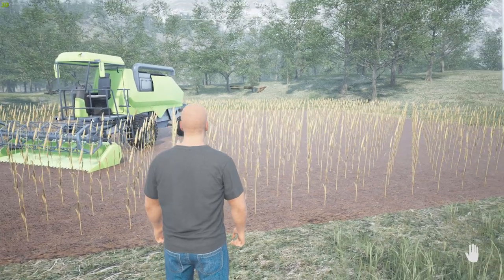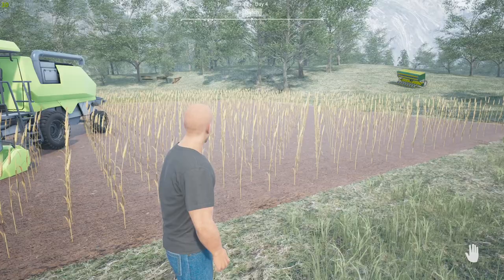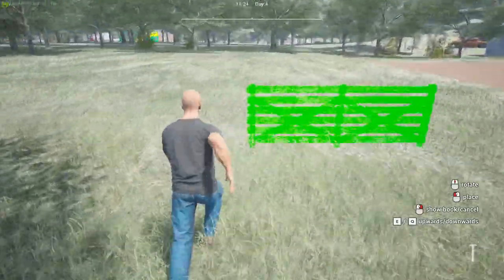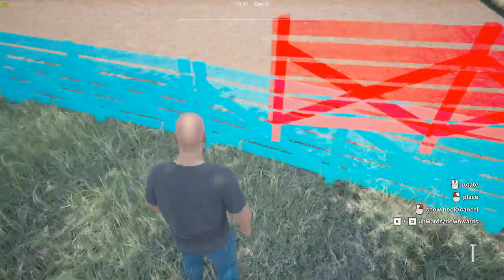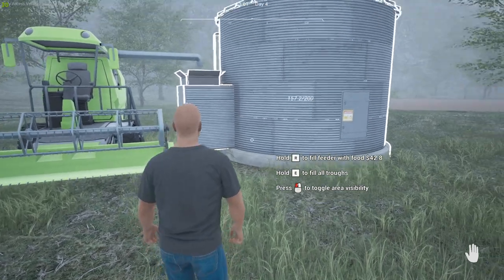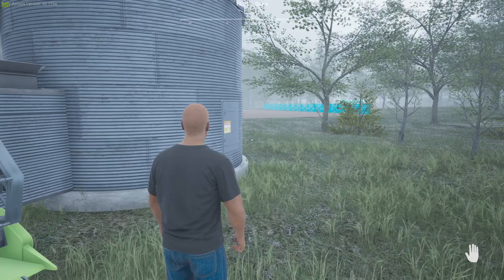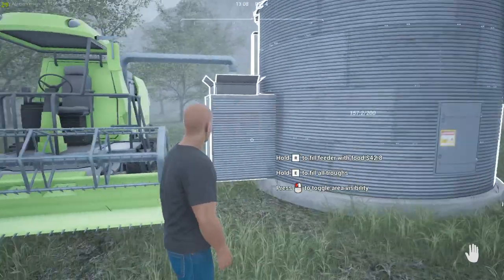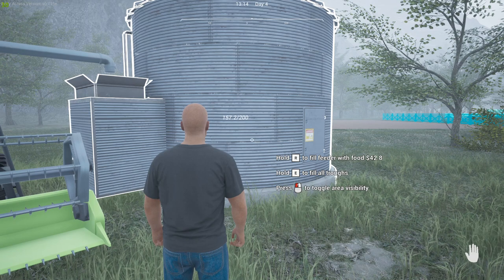RANCH SIM SHOULD YOU SELL YOUR WHEAT OR FEED IT TO YOUR ANIMALS ??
SHOULD I FEED MY ANIMALS MY WHEAT OR JUST SELL IT

SOFTWARE:
Recording software- STREAM LABS
Editing Software- Movie Studio 17.0 Steam powered
Thumbnails made in GIMP 2.10.8   or PLACEIT.NET

Hardware:
16 GB RAM